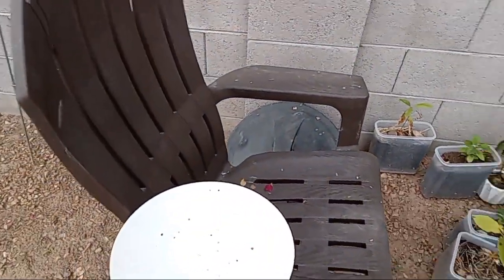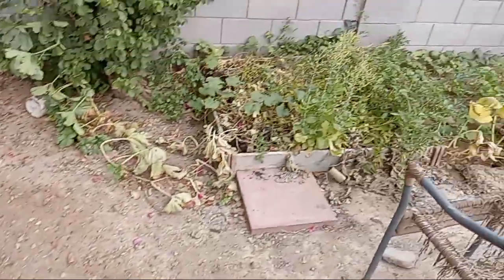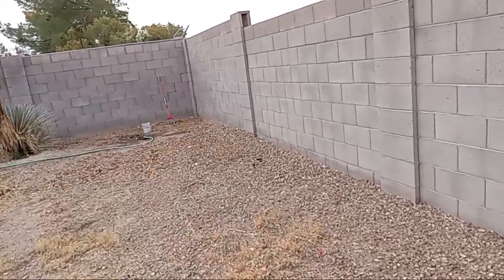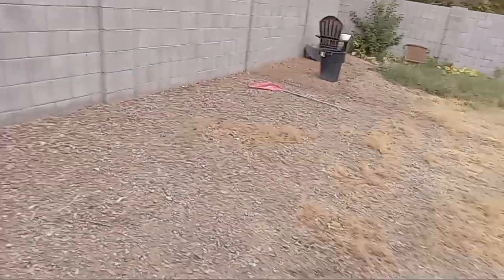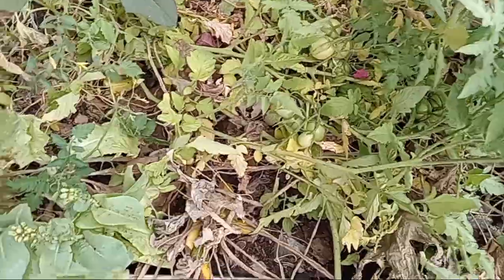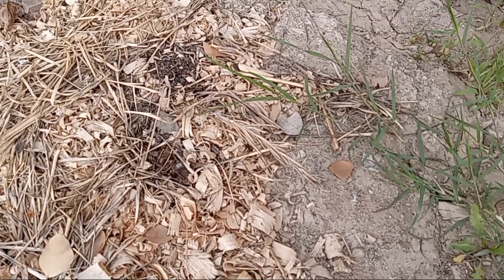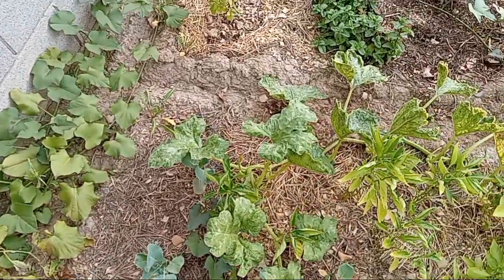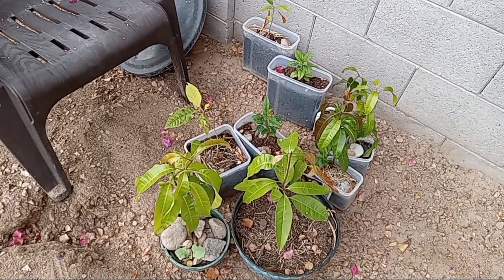Happy Thanksgiving 🦃🍽️ Garden Update 🌳